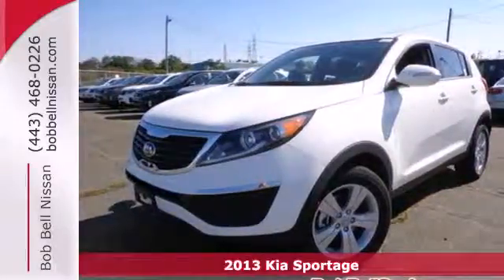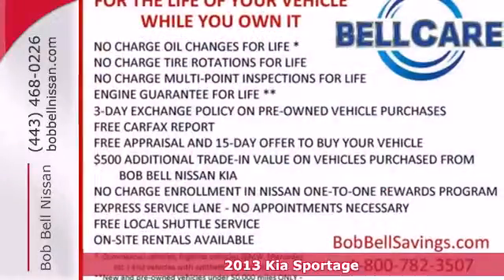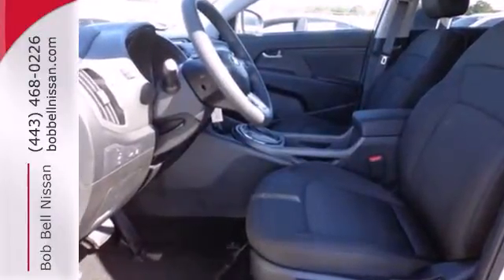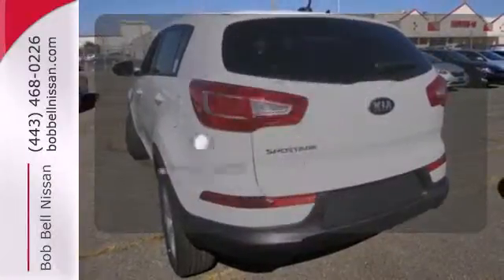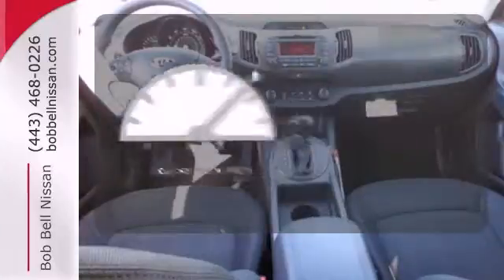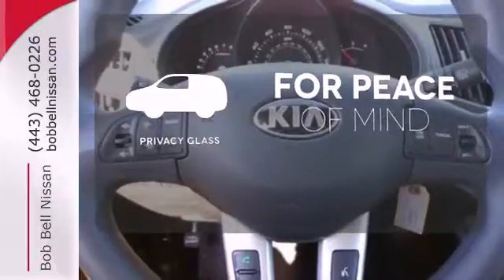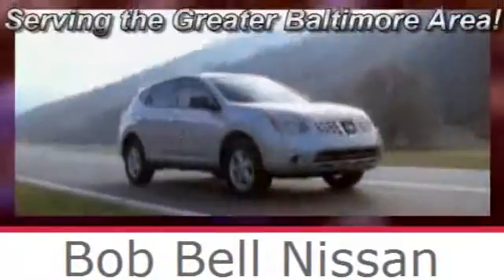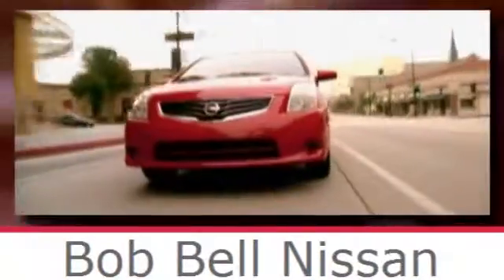2013 Kia Sportage Baltimore MD Dundalk, MD K30553 - SOLD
Year: 2013
Make: Kia
Model: Sportage
Trim: LX
Engine: 2.4L 4 cyls
Transmission: Automatic 6-Speed
Color: Clear White
Interior: Black
Stock #: K30553
Real gas sipper!!! 30 MPG Hwy* Comes equipped with great options for your driving pleasure: Carpet Floor Mats Wheel Locks iPod Cable...

7900 Eastern Ave.

Address:
7900 Eastern Ave